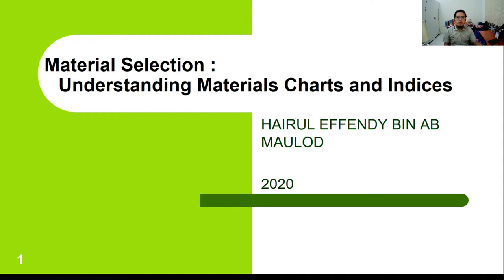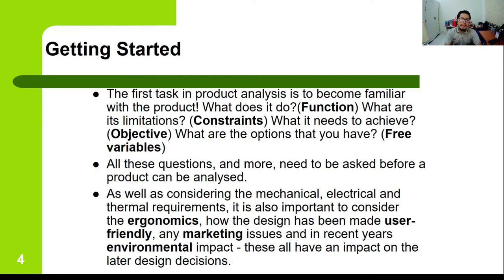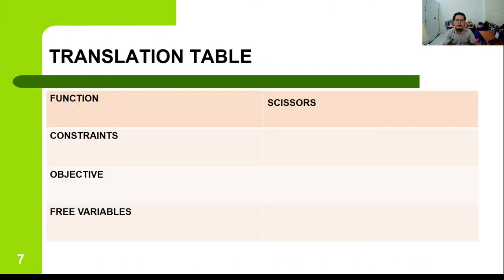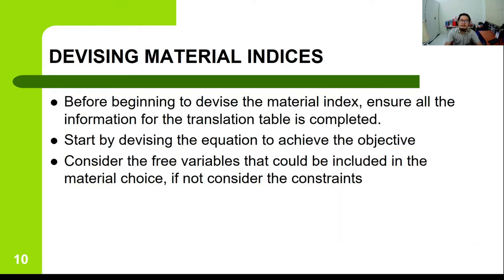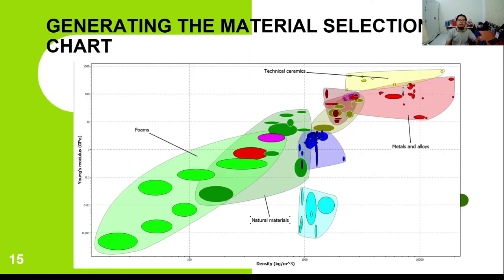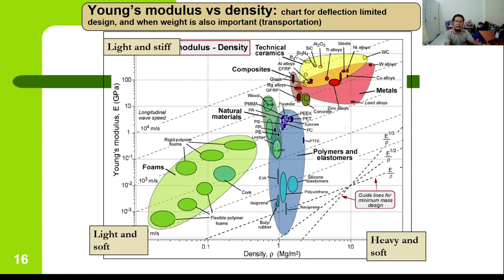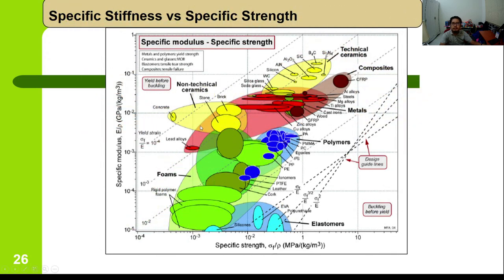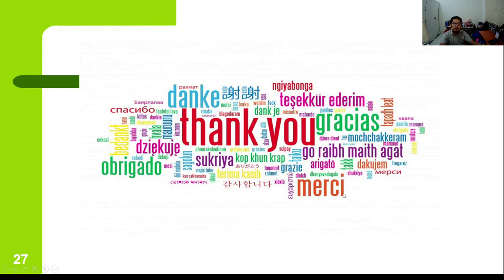BMMP2543 Materials Selection Lecture 5 Understanding Material Property Charts and Indices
Salaam and welcome to our BMMP2543 Materials Selection Course channel. We will upload videos on lectures, tutorial and lab sessions here. Like and Subsribe if you have not yet.